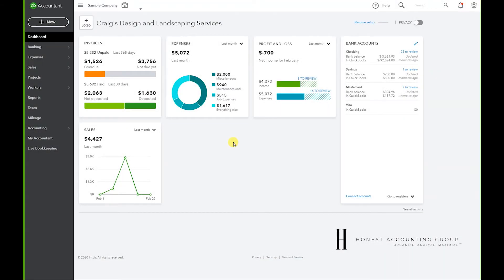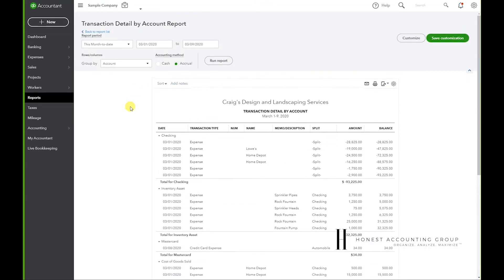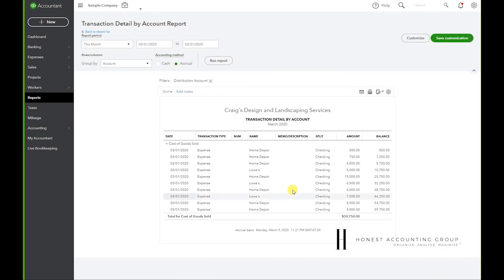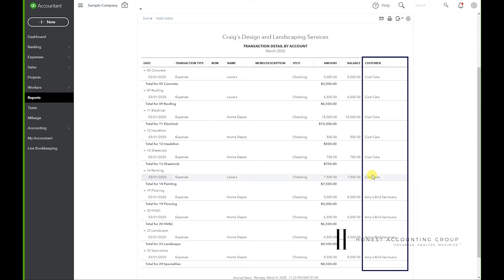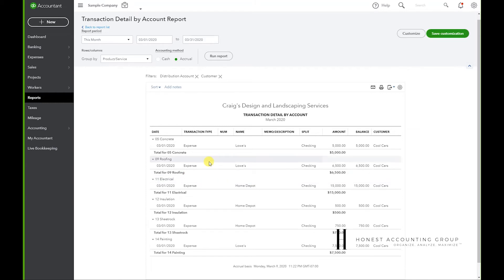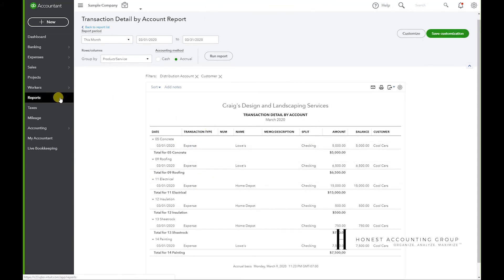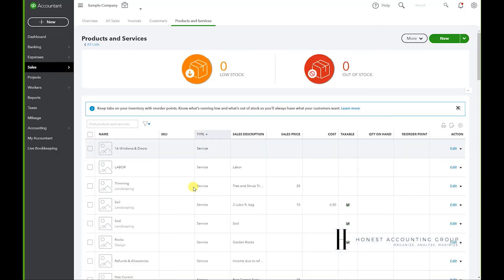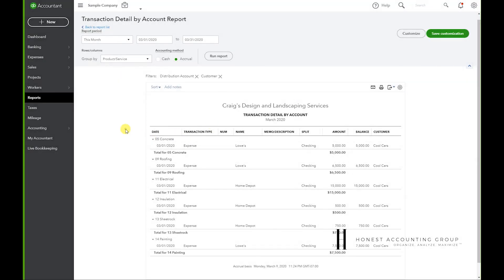Job Costing Detail Report for Contractors Quickbooks Online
JOB COST DETAIL REPORT FOR CONTRACTORS IN QUICKBOOKS ONLINE.

In this video, we review how to create a custom job cost detail report for contractors or project-based businesses.  This report will show you how much you are spending per project per product or service.

We also review how to memorize a report so you can access it at anytime.

quickbooks for contractors